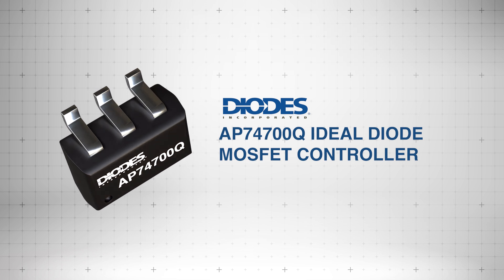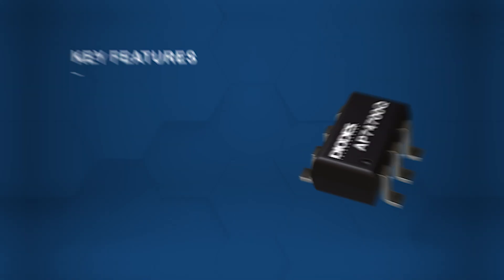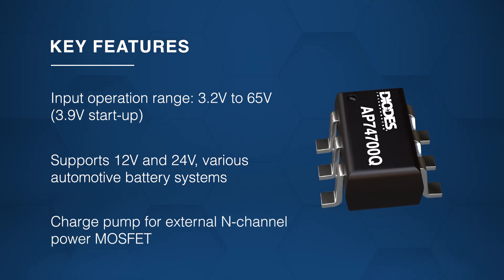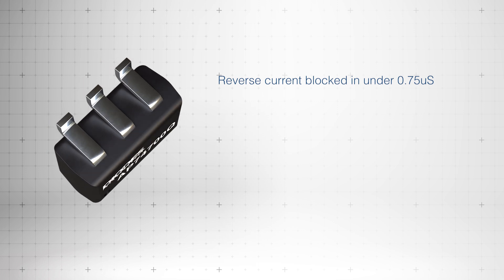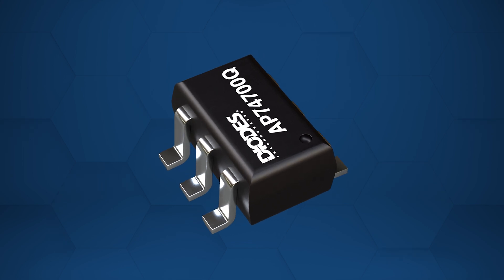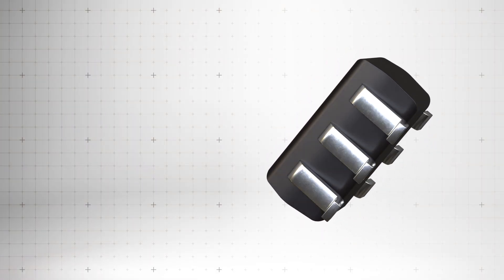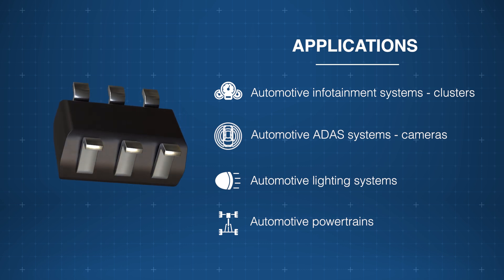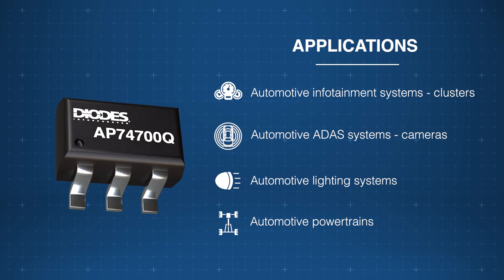Diodes Incorporated AP74700Q Ideal Diode MOSFET Controller: New Product Brief | Mouser Electronics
The Diodes Incorporated AP74700Q Ideal Diode MOSFET Controller, available from Mouser Electronics, is an automotive-compliant solution for low-loss rectification in unidirectional power paths. AEC qualified and manufactured in facilities certified to IATF 16949, it also supports PPAP documentation, ensuring reliability for automotive applications. Watch and learn all about its features, specs, applications, and more!